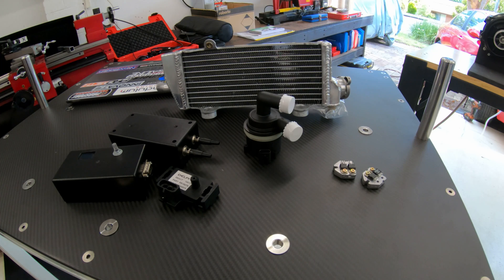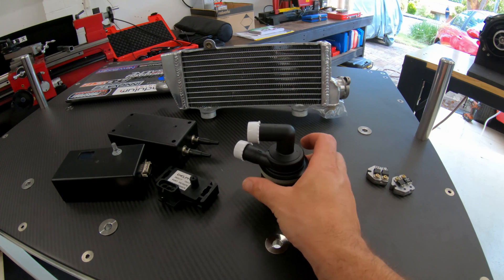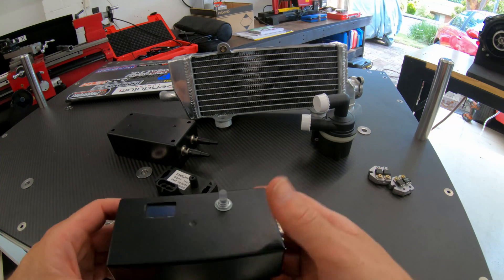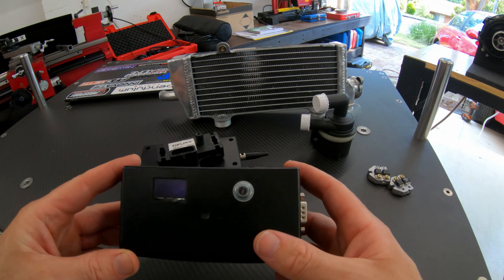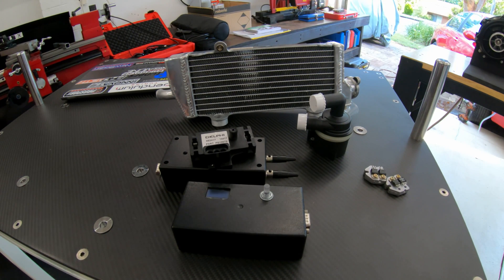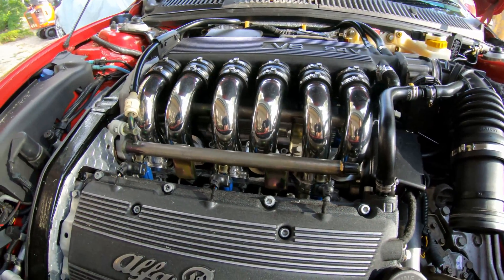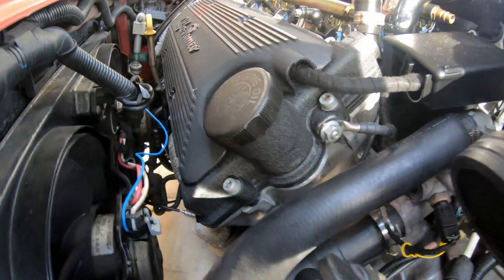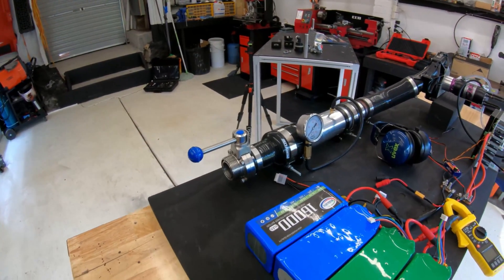World's Most Powerful Electric Supercharger? - MGM 30KW - LMT 3080 - LiPo - Electric Turbo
In this video I talk more on the electric supercharger and run her up!